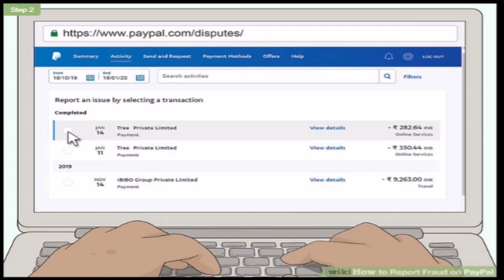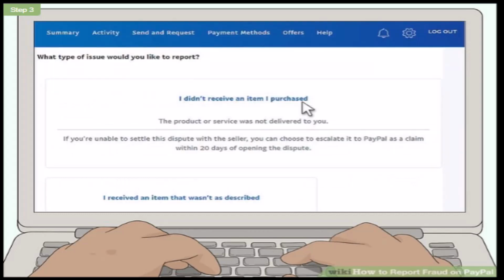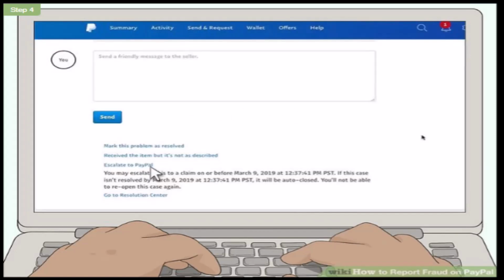Paypal How To Win Dispute As Buyer - Paypal How To Get Money Back if Scammed - Real World Example !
This video guides you in an easy step-by-step process to win disputes as buyers on a Paypal account.

Chapters / Timestamps
0:00 Intro
0:16 Dispute.
0:55 Outro.